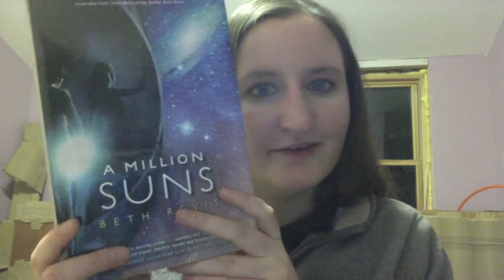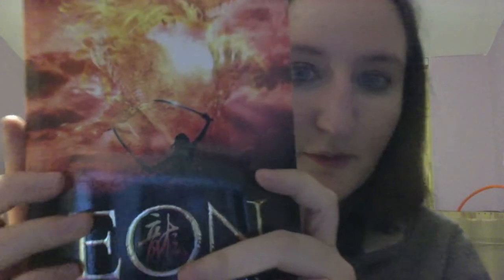What I Like in Book Covers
Ima show you what I like in certain book covers for books I own.

Theme: Made by me in GarageBand